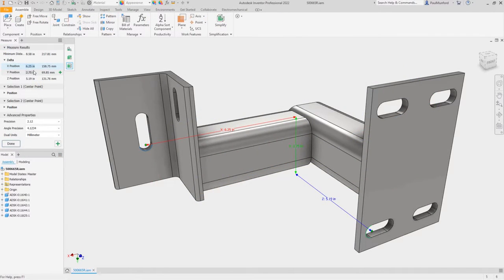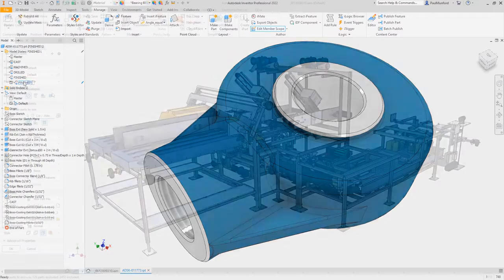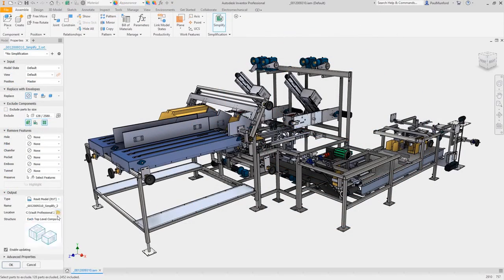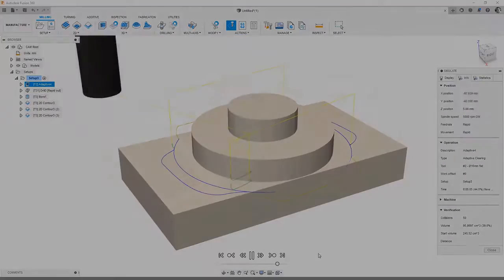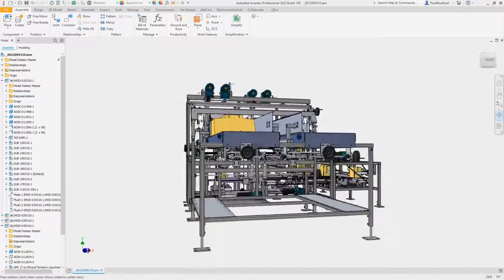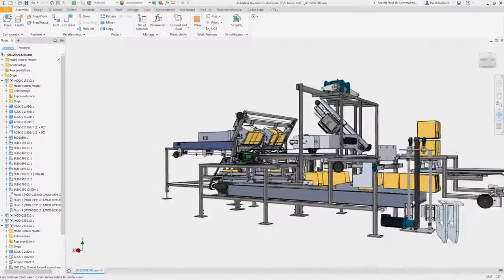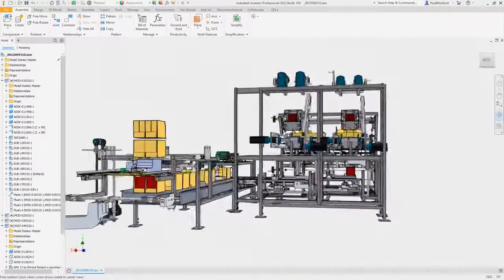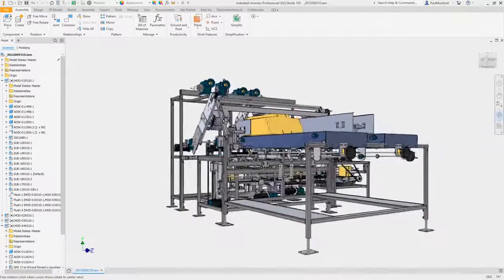AUTODESK inventor 2022 whats new video overview en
Co je nového v AUTODESK INVENTORU 2022? (EN)

Pro více informací nás kontaktujte na isales.cz a domluvte si představení novinek.